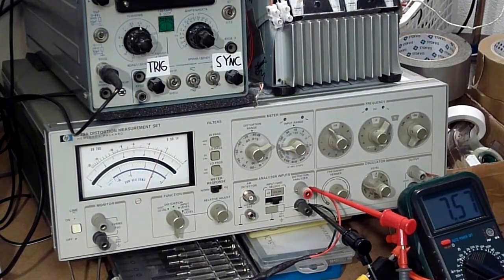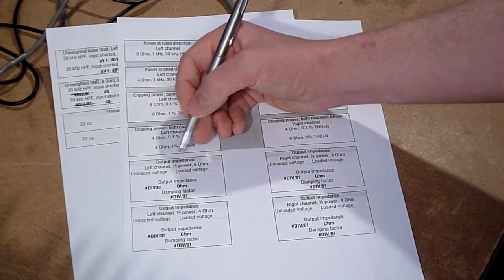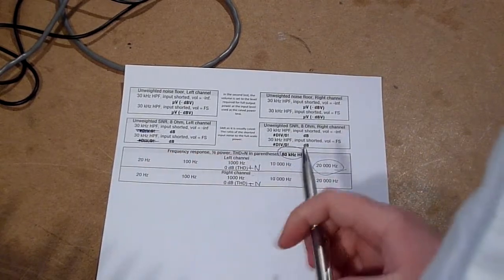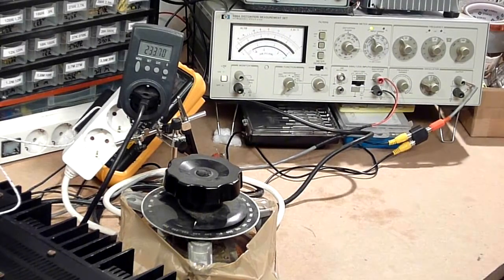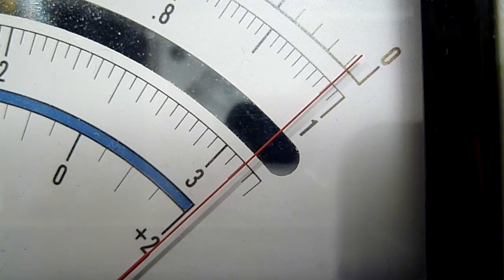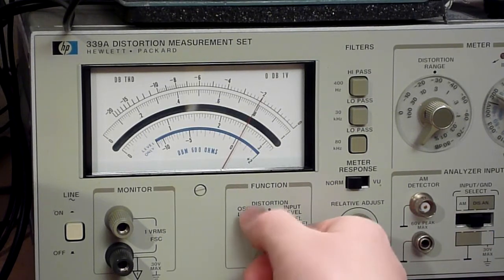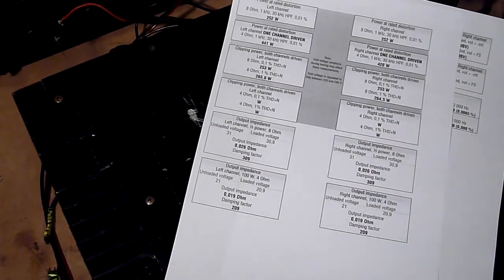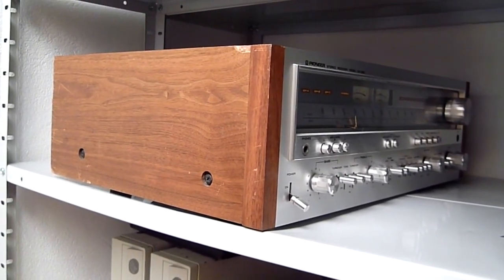Performance testing my Yamaha P-2200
It's hard to make a video about a performance test like this, since the vast majority of it is just me fondling the knobs of the HP meter and entering numbers into Excel. This is not intended to be a detailed walk-through or anything of that sort, just a quick overview of a basic amplifier performance test. All testing and data entry takes about two hours to complete.